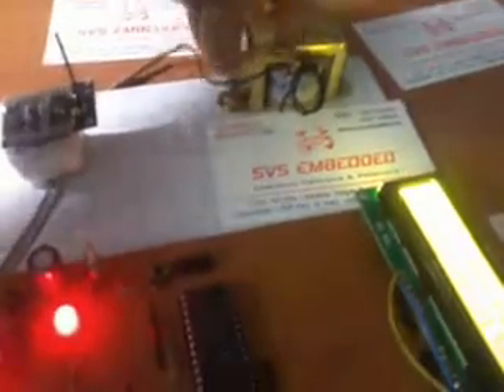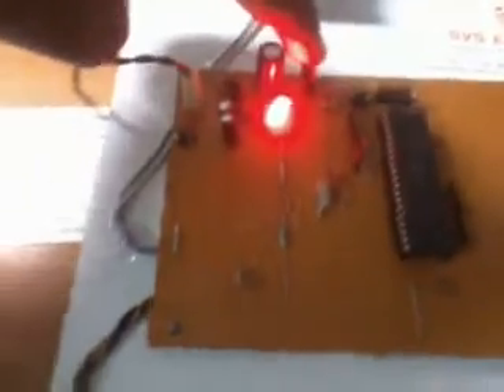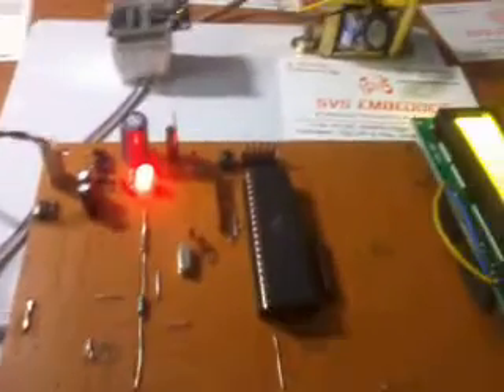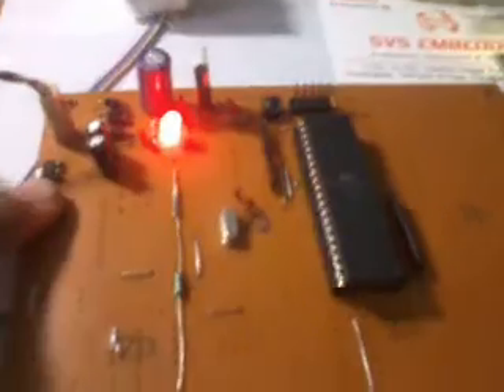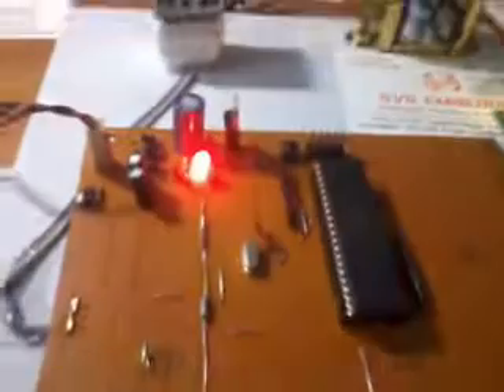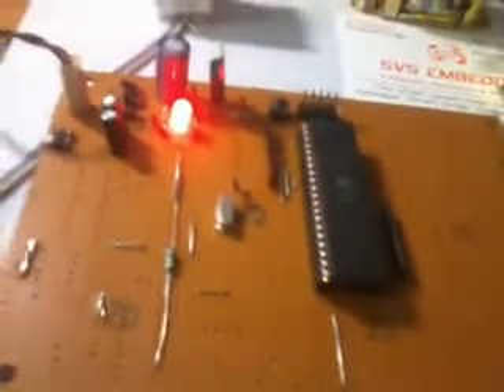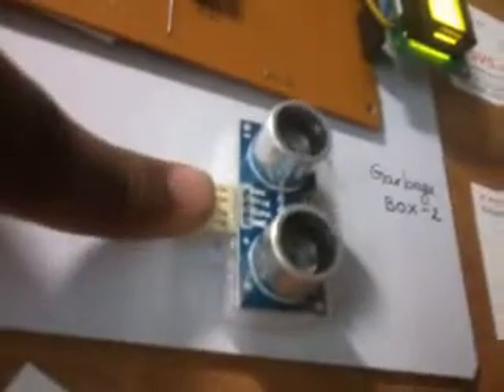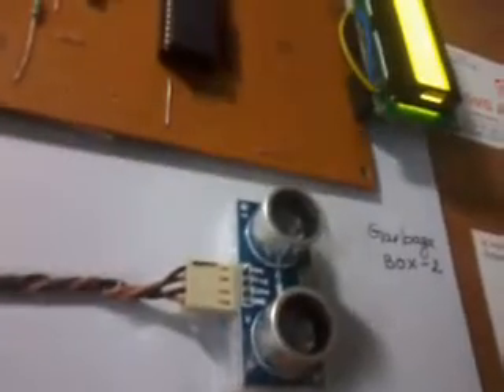Solid waste management system garbage box2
1. Project Abstract / Synopsis
2. Project Related Datasheets of Each Component
3. Project Sample Report / Documentation
4. Project Kit Circuit / Schematic Diagram
5. Project Kit Working Software Code
6. Project Related Software Compilers
7. Project Related Sample PPT’s
8. Project Kit Photos
9. Project Kit Working Video links

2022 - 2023 IEEE ECE _Embedded_ PROJECT TITLES,
2022 IEEE Projects | IEEE projects 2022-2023 | 2022 IEEE Projects,
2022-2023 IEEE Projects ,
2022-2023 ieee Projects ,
ieee projects,
IEEE Projects,
ieee projects for cse 2023 with abstract and base paper,
ieee projects for ece,
ieee projects for ece 2021,
ieee projects for ece 2022,
ieee projects for ece 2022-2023 final year ieee projects for ece ,
ieee projects for ece 2023,
Latest Electronics Projects Ideas For Engineering Students
New Project Ideas 2022 - Final Year Projects, IEEE Projects,